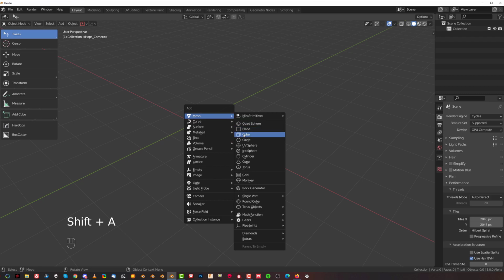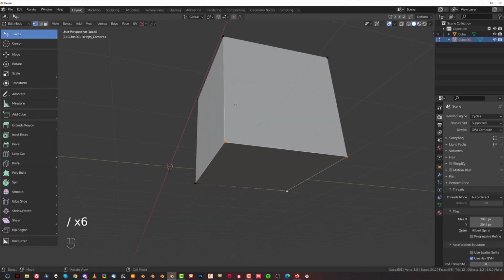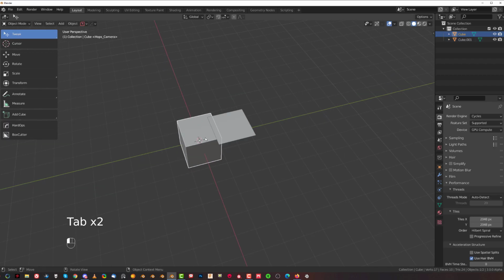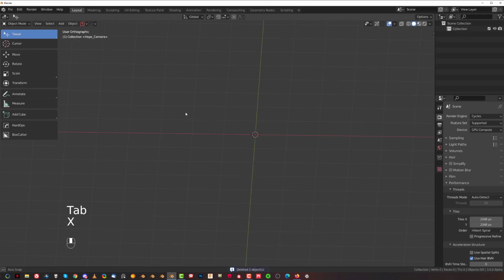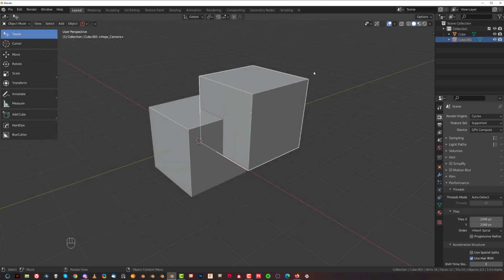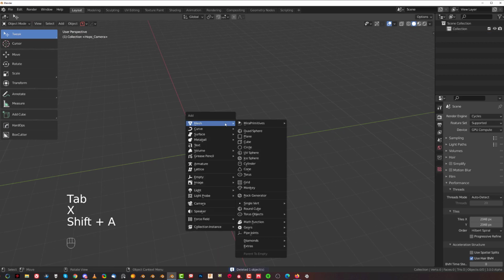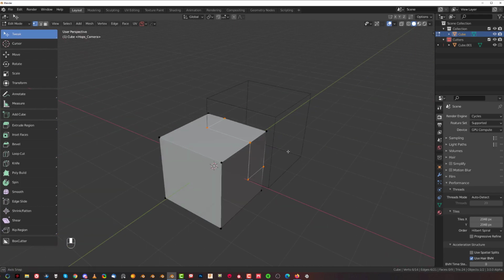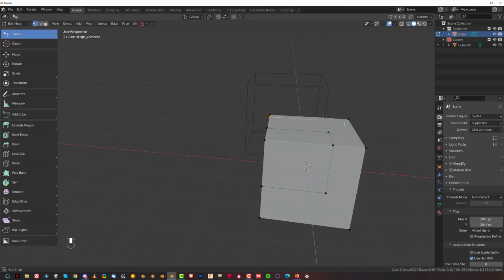Blender tutorial - Three Ways To Slice Stuff With Knife Tool